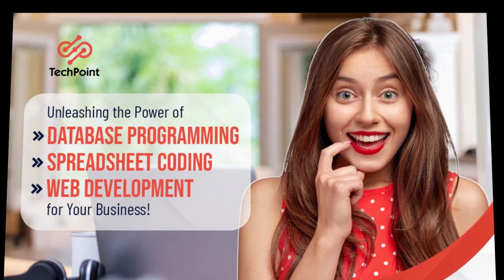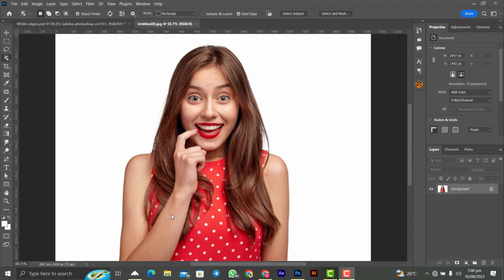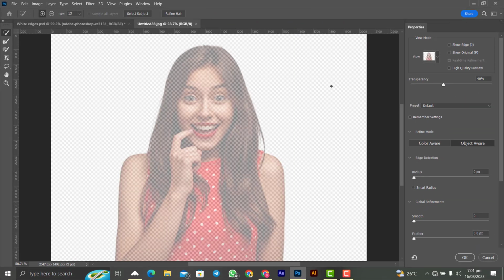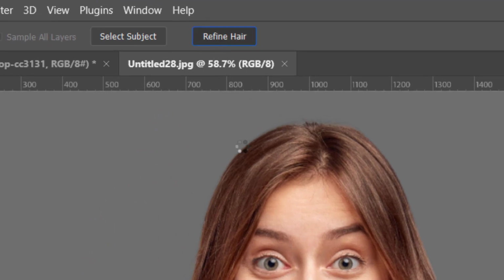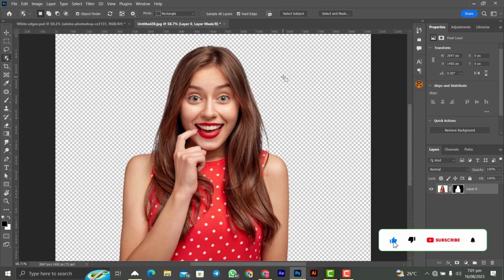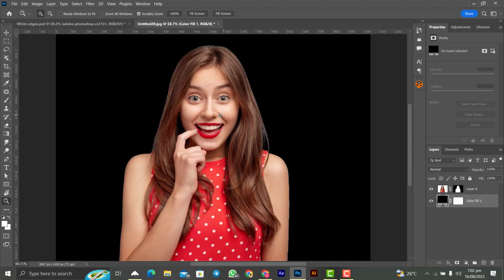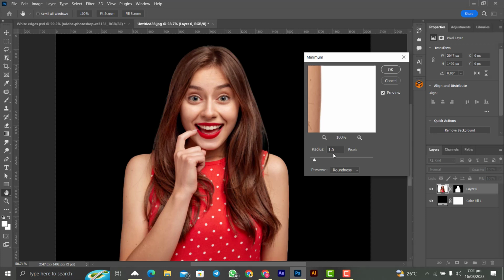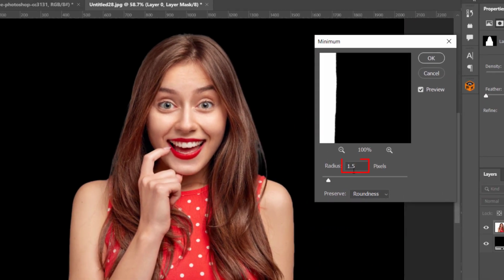This White Edges Makes Your Designs Look Unprofessional!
In this video, you will learn how to remove white edges from images known as HALO. This video will help you make a perfect cutout of images in Photoshop.
These white edges make your designs look unprofessional.
Please watch the video to the very end WITHOUT skipping because every part of this video is equally important.

00:00 - Intro
00:20 - Selection and Masking
01:15 - Removing white edges
Kindly Join My Telegram Channel to download all the Resources used in this Video

how to Become a graphic designer without a degree
how to learn Photoshop for free
photoshop for beginners
principles of graphic design
photoshop graphic design
how to remove white edges in Photoshop 2023